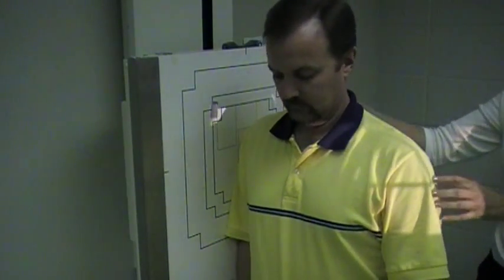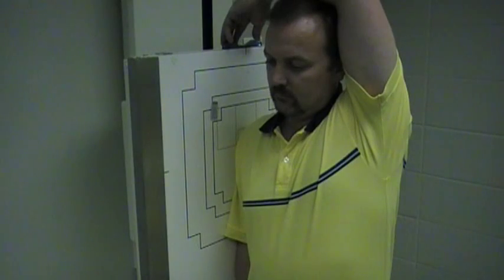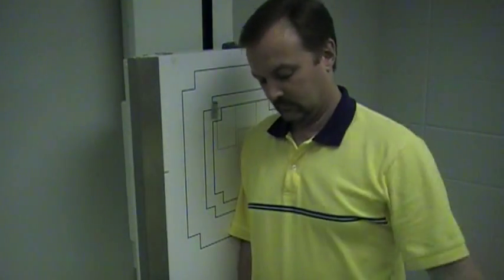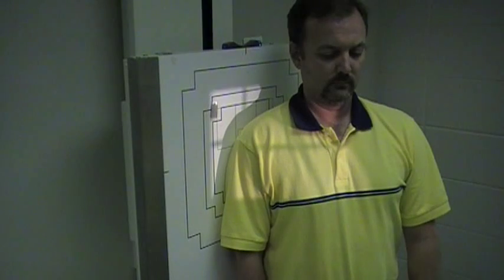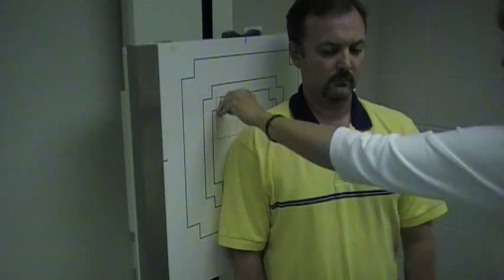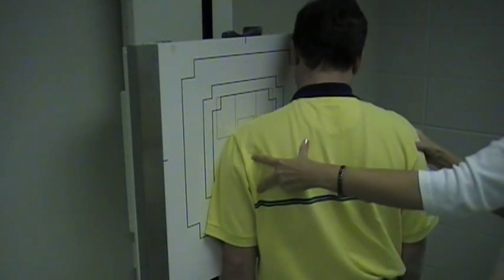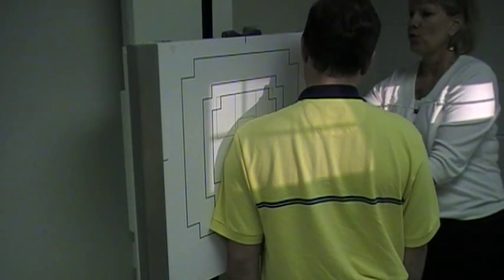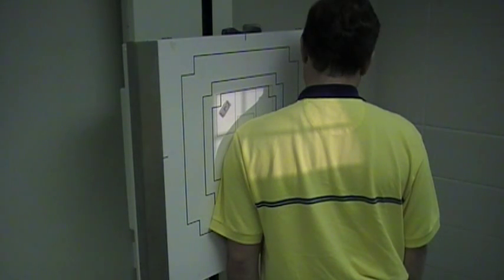Transthoracic, Neer and Grashey MethodsMOV03E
Correction to Grashey Method - It is recommended that arm be placed in an internal rotation instead of the external rotation that I demonstrated.